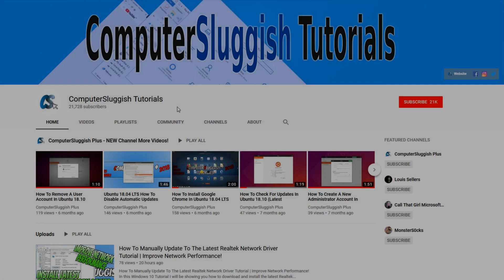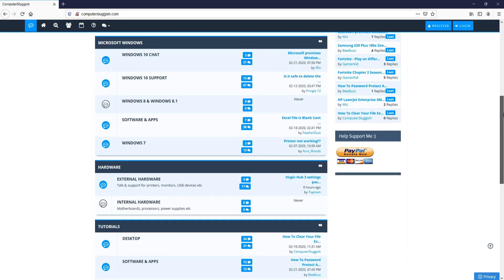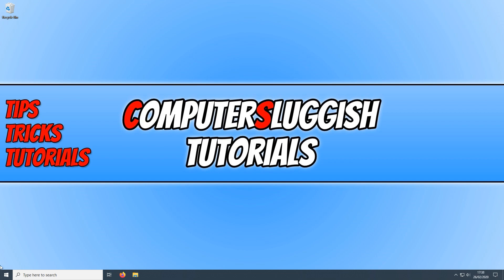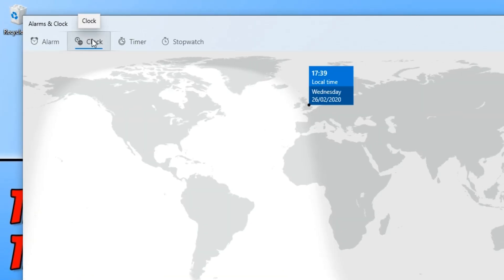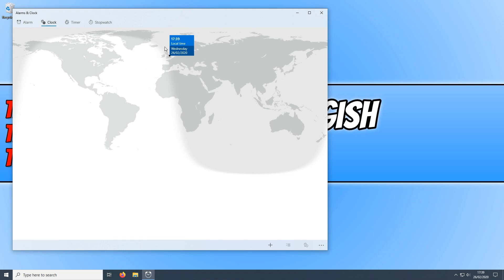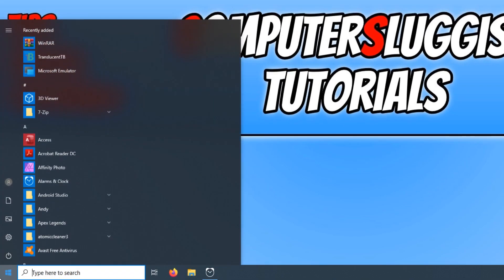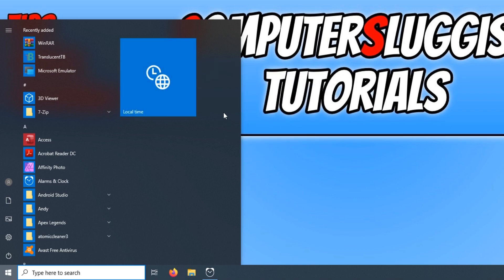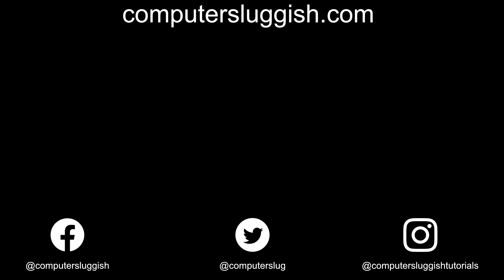How To Add A Clock To Your Windows 10 Start Menu PC Tutorial | Pin World Clock Tile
In this Windows 10 tutorial I will be showing you how to add a clock to your start menu, as requested by a member on my forum. If you want to customise your start menu and add a clock you can do so with Windows 10 in-built app and pin a clock tile to the start menu. You can also add multiple clocks if you want to.